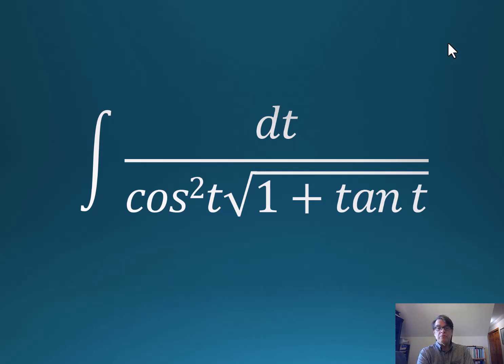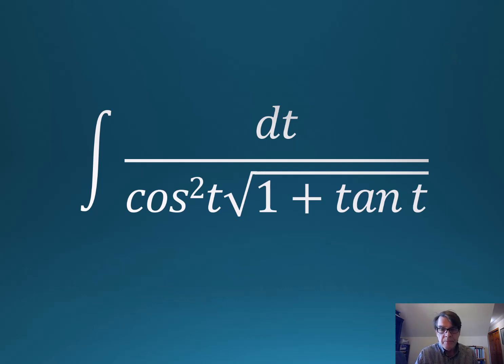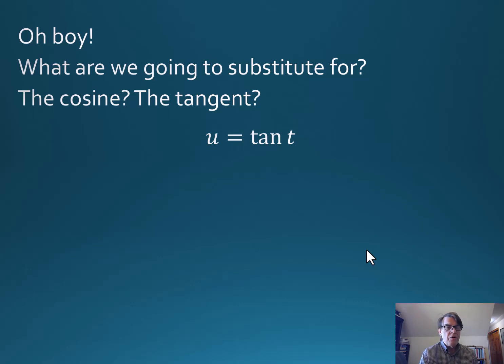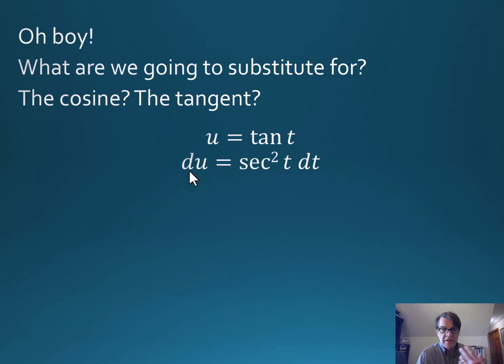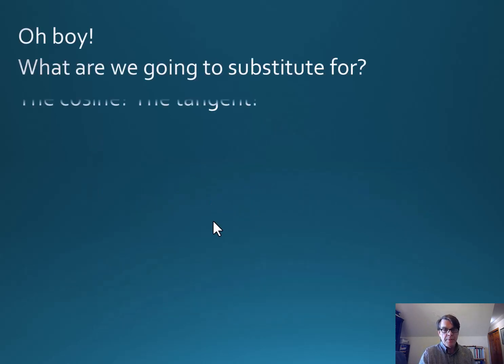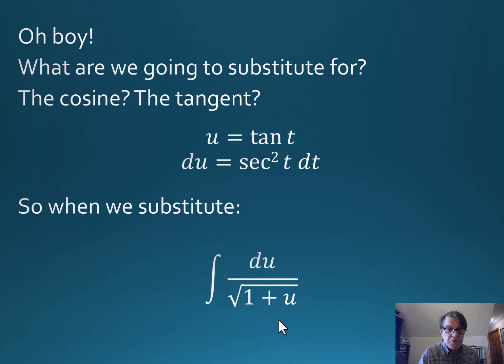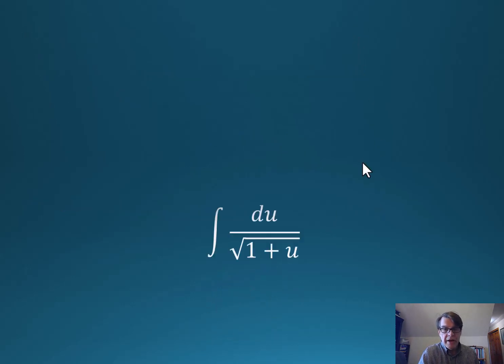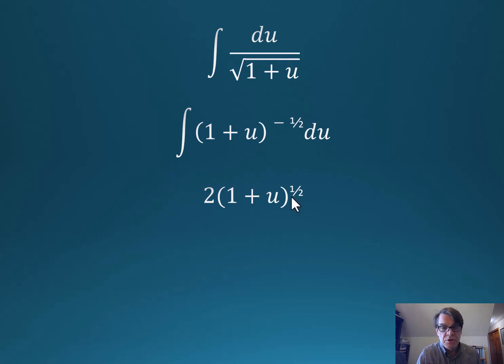5.5b Substitution Method (sample problem)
This 3 minute video uses the substitution method to solve one of the problems in James Stewart's Calculus textbook